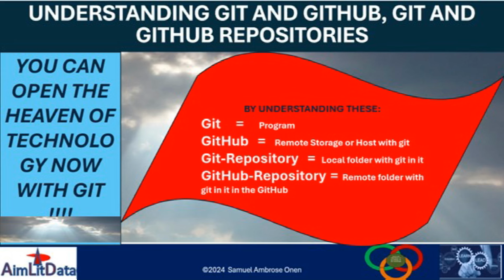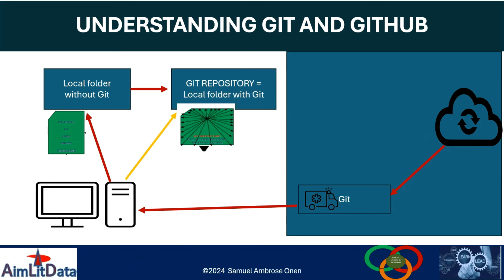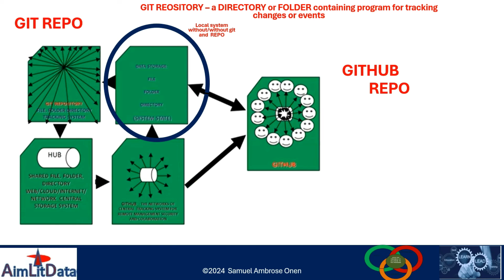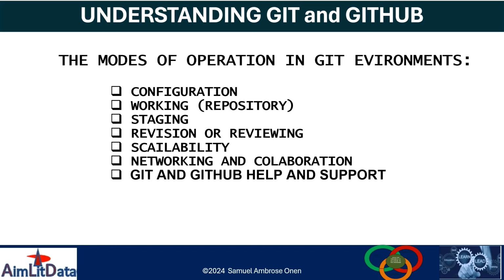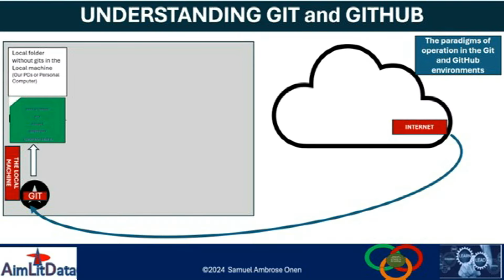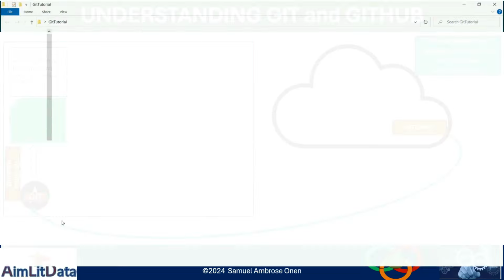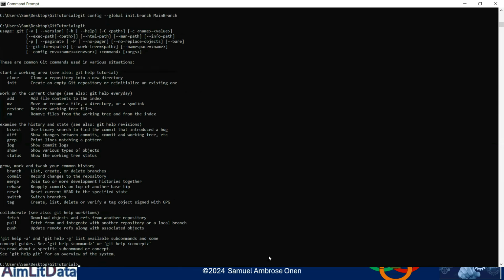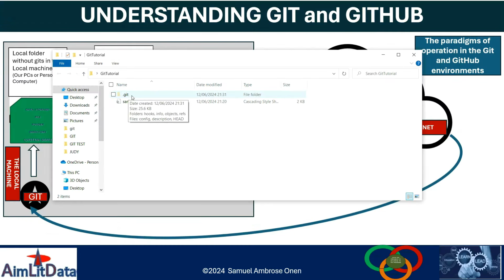Git configuration mode: How to configure and create git and git-repository in the local machine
This video proves that git-repository no version control#. How to configure git and create git-repository in the local machine